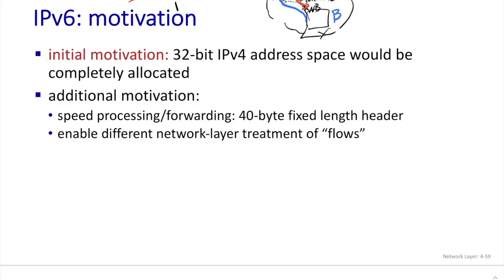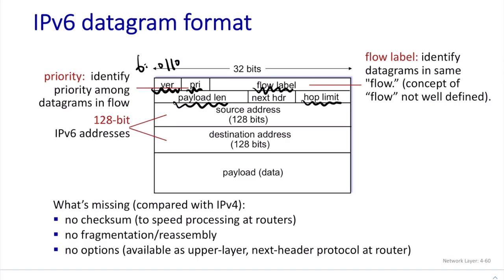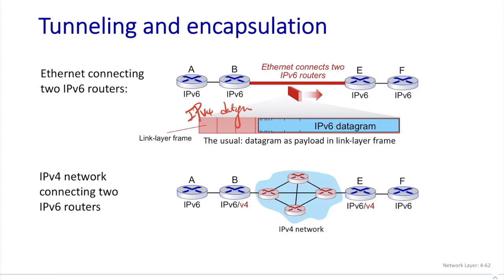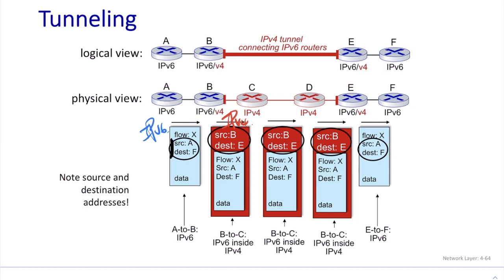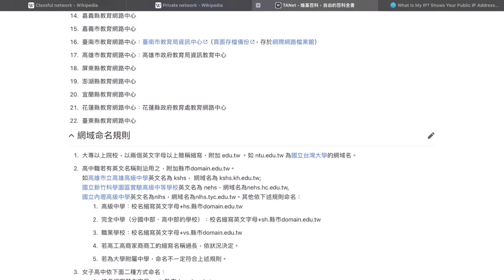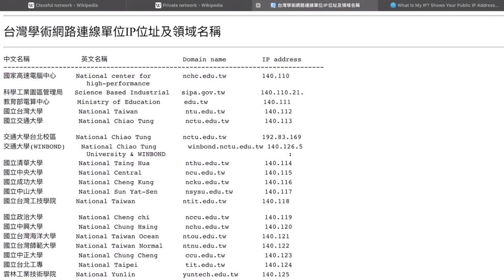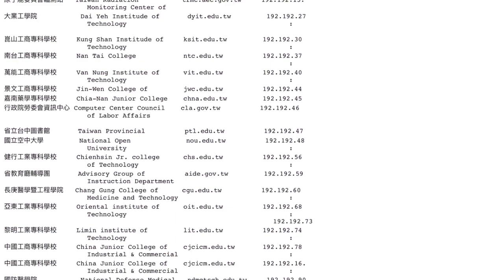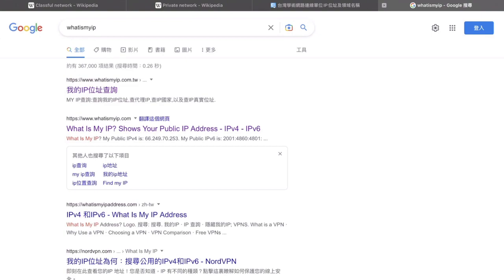[Net][22][EN] CH04-6 Network - Data Plane